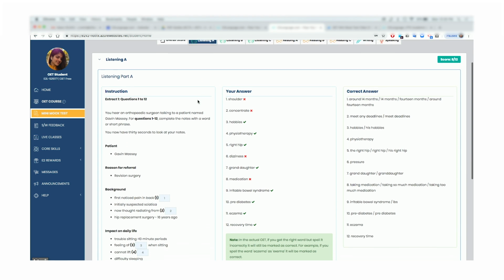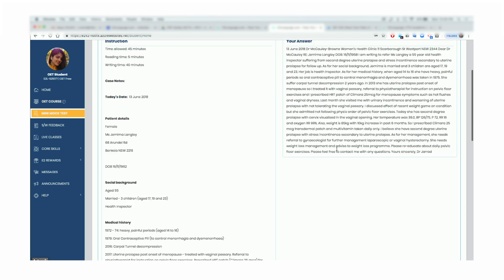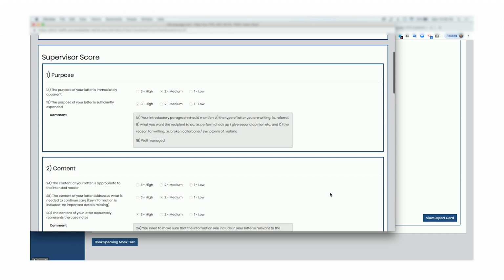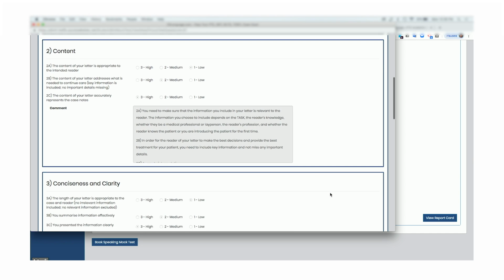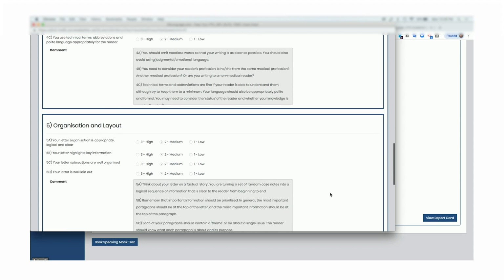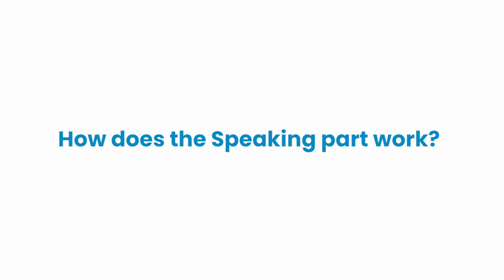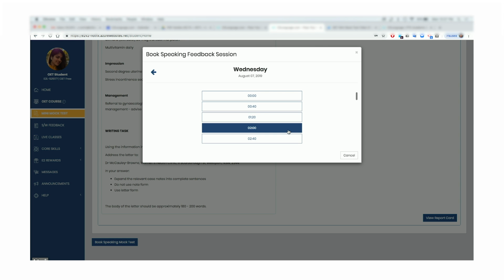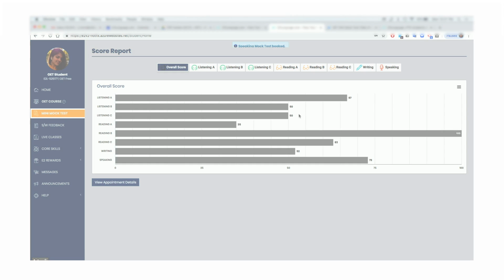E2Language's New OET Mini Mock Test with Feedback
If you’ve never taken the OET before, or you have taken it and not received the score/s you want, then you should take our Mini Mock Test with Feedback.

It will take you approximately 2 hours to complete and provide you with lots of valuable information to help you pass your test as soon as possible.

You will receive:

- Comprehensive writing feedback showing you exactly what you’re doing right and wrong
- A one-on-one mock speaking exam with an expert teacher who will give you detailed feedback on your performance
- A snapshot of your results showing you which sub-tests you need to work on
- Detailed question level feedback showing you which questions you got right and wrong
- $59USD introductory offer!